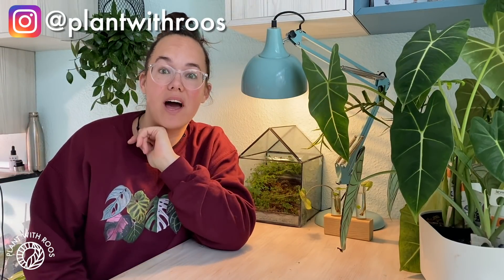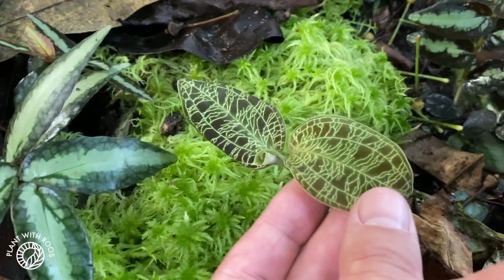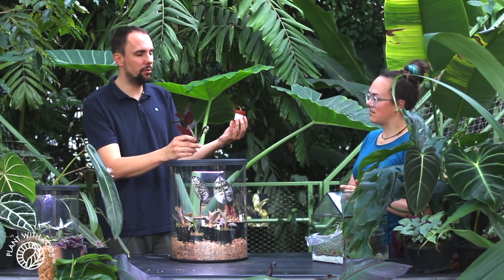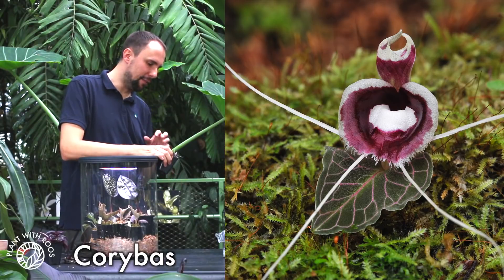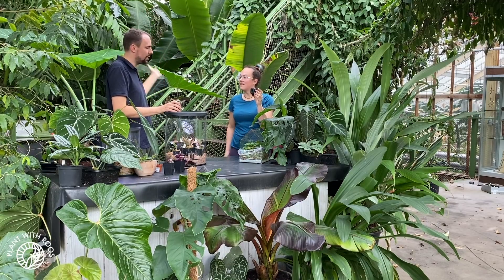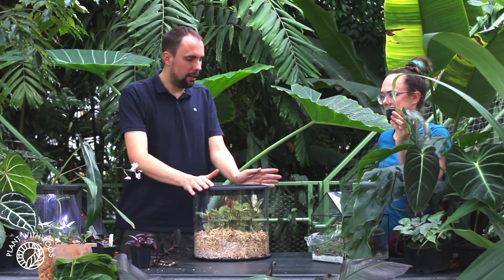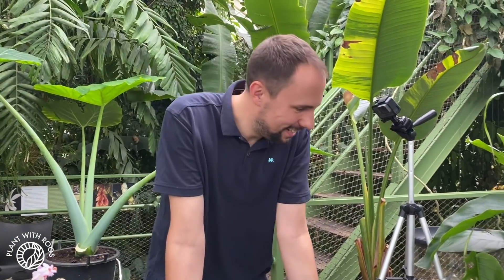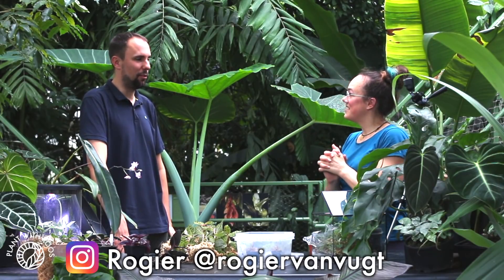Jewel orchids - care, propagation and tour | Plant with Roos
To help rescue my jewel orchids I went to see Rogier He not only manages the greenhouses of the Botanic Garden Leiden, he also is a plant nut! Let's learn more about jewel orchids, see different cool species and watch him rip apart some beautiful plants because apparently that's what's needed for them!

Sorry about the less-than-great audio in this one, the big greenhouse was a bit too echo-y for filming. I'll bring a lapel mic next time!

Time stamps:
00:00 intro
00:49 closeup before
01:16 on the road
01:52 Rogier!
02:28 in the wild
03:36 aroid dreams :)
03:57 what are jewel orchids
04:57 Ludisia discolor
05:56 Anoectochilus
06:19 plastic terrariums
07:25 Aspidogyne
08:36 Pelexia Laxa
08:55 Cyclopogon
09:57 Crepidium metallicum
10:08 Corybas
11:05 Phalaenopsis
11:42 Macodes petola
12:14 care tips
13:24 repotting
13:48 flower spikes
14:23 propagation
16:15 what's wrong with my Macodes lowii?
18:34 plant waves - sharing is caring
19:16 my Ludisia plans
19:28 thank you Rogier!

Donut humidifier (these are not very sustainable, they can stop working very quickly which is very annoying! But it's the only thing that fits in my terrarium) - US EU
Growlight Mars Hydro SP150 (the big one) - US EU

Plant velcro (Thank you @delaplants!) - US EU

Planty book The Signature of All Things by Elizabeth Gilbert - US EU